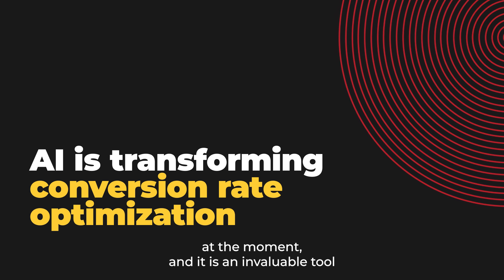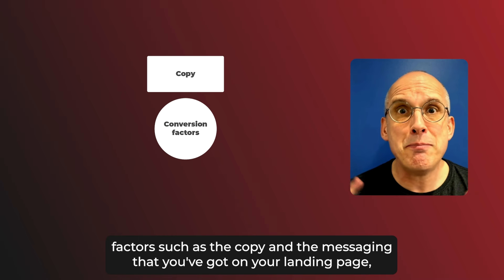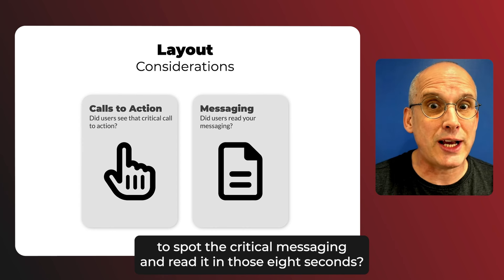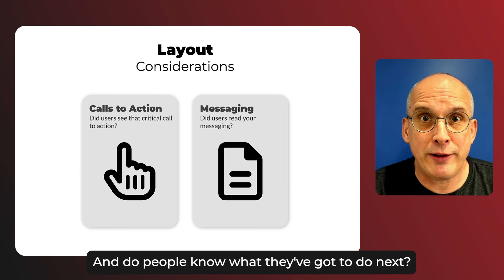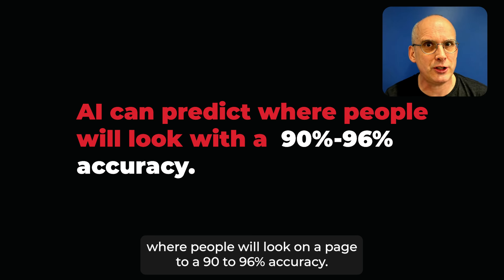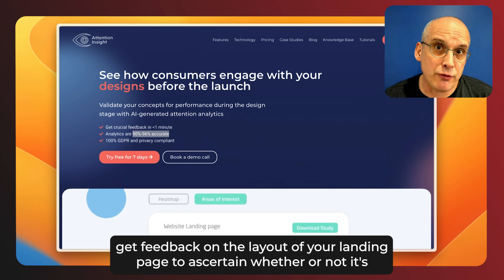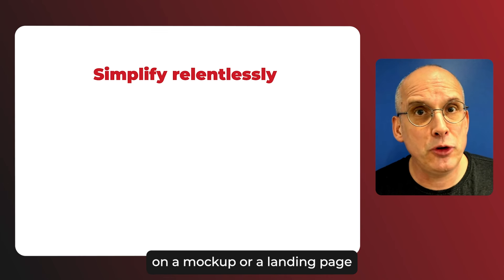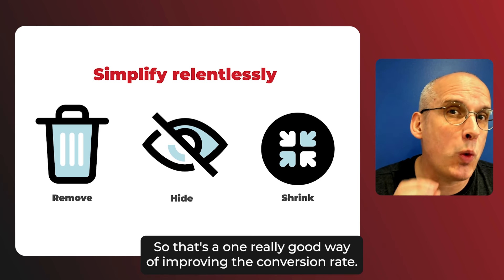Learn How to Improve Your Landing Pages with Predictive AI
AI tools are shaking up CRO, from A/B testing and research analysis to refining layout and design. In this CXL Feed,  CRO expert Paul Boag, breaks down how AI is transforming UX design, and how to use it as an invaluable tool for optimizing your landing pages.

Here’s what you need to know: 👇

🔴  Layout is crucial for CRO: According to Microsoft, users take just 8 seconds to decide if a webpage is worth their time. Your layout and design need to grab attention fast.

🔴 AI knows where users will look:  AI tools can predict what users will focus on with up to 96% accuracy. Use this to understand how to structure your landing pages to draw people’s attention to the things you want them to see.

🔴 Simplification is key: Remove unnecessary elements, hide non-essential information, and focus on the key message and CTA.

🔴 The choice and placement of images matter: Use images and design elements (like arrows) to guide the user’s eyes to the most important parts of the page.

🔴 Use AI tools for testing and iteration: Tools like Attention Insight, Feng GUI, and EyeQuant let you test multiple landing page designs, iterate, and refine your designs quickly.

🔴 AI tools are powerful, but they aren't perfect: Use AI as a complementary tool alongside your existing strategies and testing methods.

Dive into the details in the video and start optimizing with AI.

Timestamps:

0:25 - AI is transforming Conversion Rate Optimization
3:21 - How to find out where people will look
7:50 - Now, improve your score
14:01 - Other testing methods